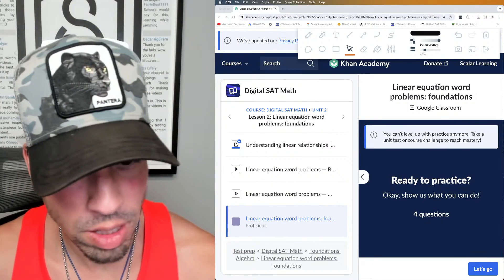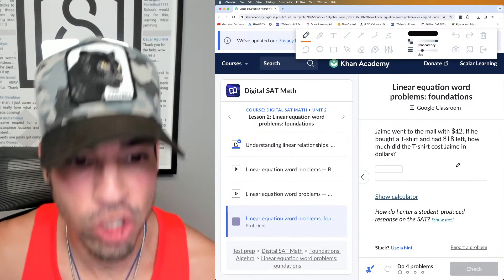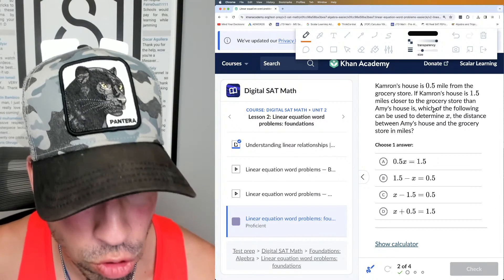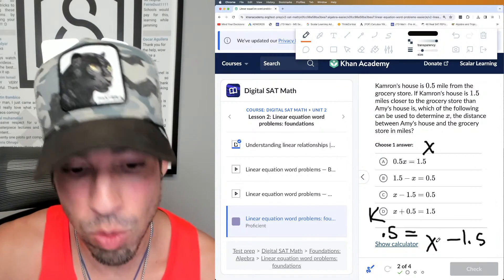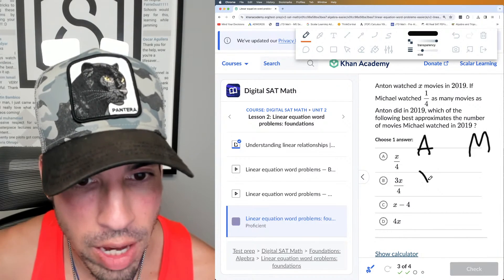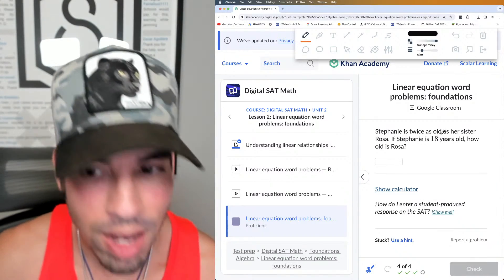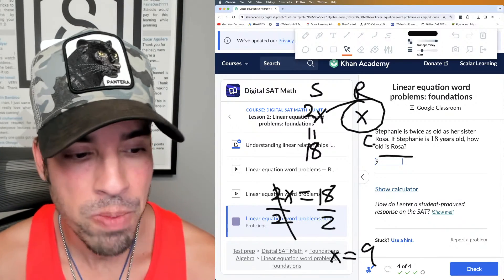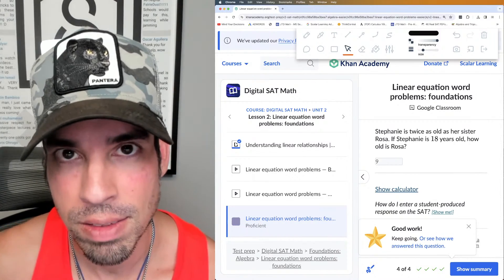SAT Math on Khan Academy: Linear Equation Word Problems (Foundations)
If you are preparing for the math portions of the Digital SAT, watch Huzefa's breakdown of this category as he explains how to solve four practice problems. This video is all about Linear Equation Word Problems. This is a MUST JOIN if you're aiming for a top SAT math score!

Timestamps:
00:00 Introduction
00:38 Question 1
01:28 Question 2
02:57 Question 3
03:46 Question 4

Full SAT Math Topic List:
Algebra
1. Solving Linear Equations and Inequalities
2. Linear Equation Word Problems
3. Linear Relationship Word Problems
4. Graphs of Linear Equations and Functions
5. Solving Systems of Linear Equations
6. Systems of Linear Equations Word Problems
7. Linear Inequality Word Problems
8. Graphs of Linear Systems and Inequalities

9. Ratios, Rates, and Proportions
10. Unit Conversions
11. Percentages
12. Center, Spread, and Shape of Distributions
13. Data Representations
14. Scatterplots
15. Linear and Exponential Growth
16. Probability and Relative Frequency
17. Data Inferences
18. Evaluating Statistical Claims

Advanced Math
19. Factoring Quadratic and Polynomial Expressions
20. Radical and Rational Exponents
21. Operations with Polynomials
22. Operations with Rational Expressions
23. Nonlinear Functions
24. Isolating Quantities
25. Solving Quadratic Equations
26. Linear and Quadratic Systems
27. Radical, Rational, and Absolute Value Equations
28. Quadratic and Exponential Word Problems
29. Quadratic Graphs
30. Exponential Graphs
31. Polynomial and Other Nonlinear Graphs

32. Area and Volume
33. Congruence, Similarity, and Angle Relationships
34. Right Triangle Trigonometry
35. Circle Theorems
36. Unit Circle Trigonometry
37. Circle Equations